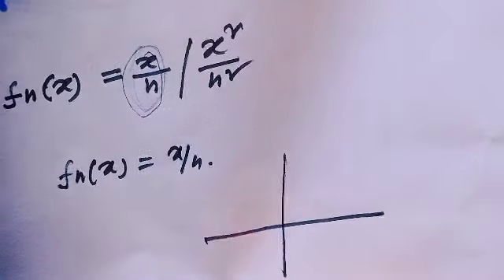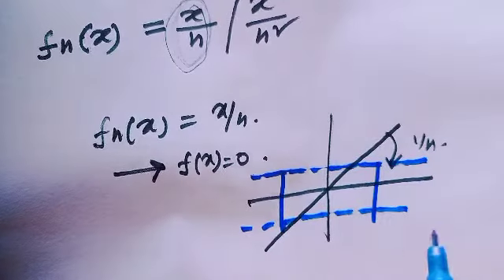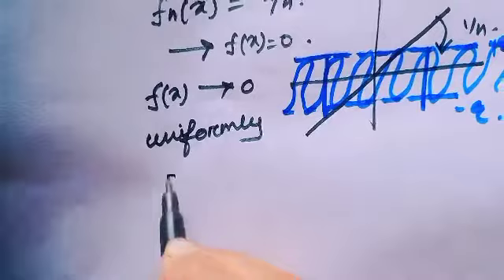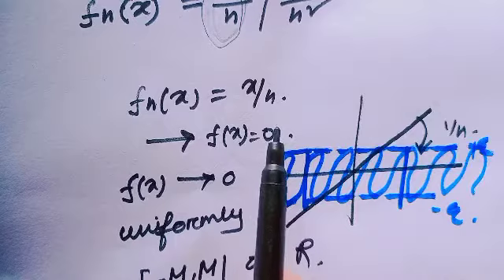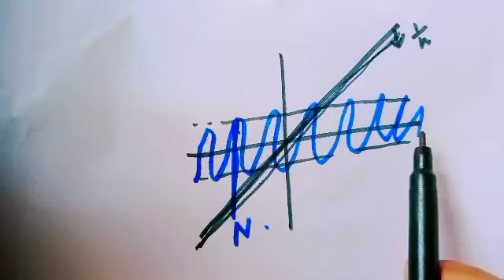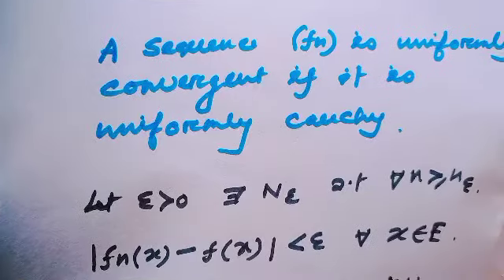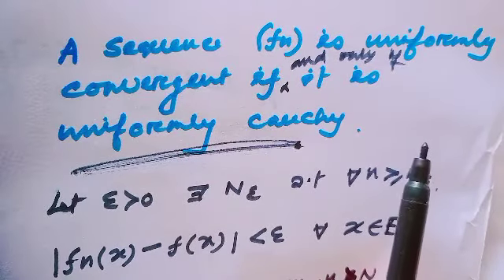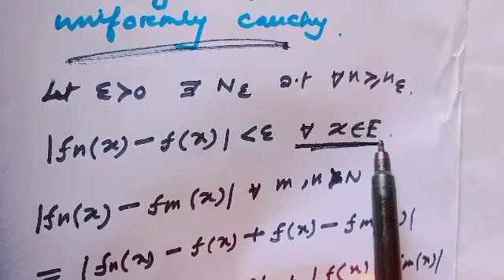Some information about uniform Convergence of Sequence of Functions ll CSIR NET QUESTIONS ll